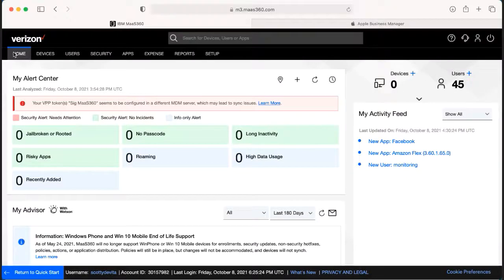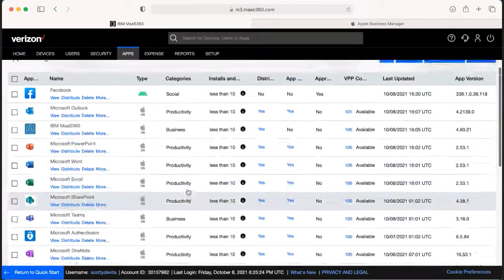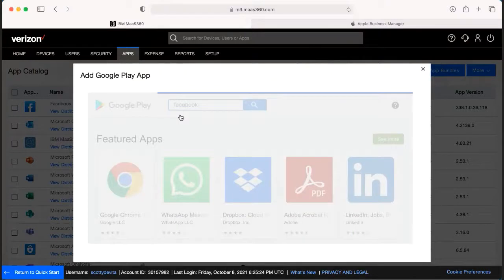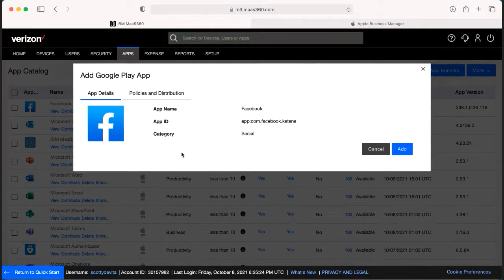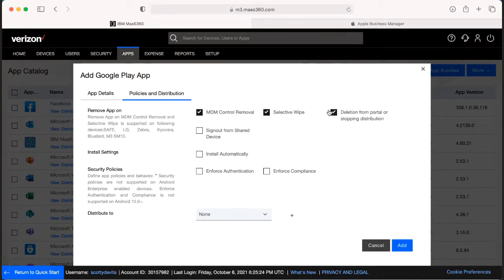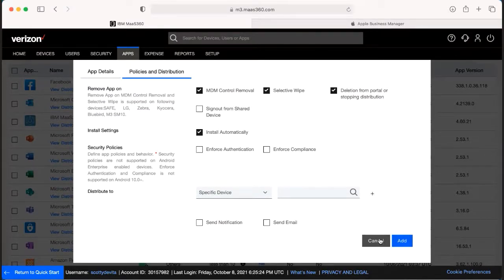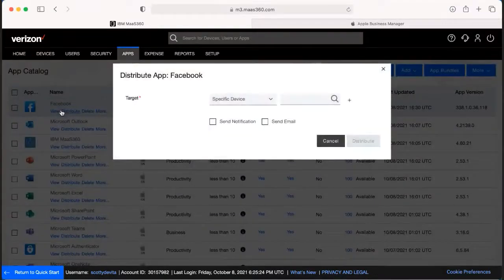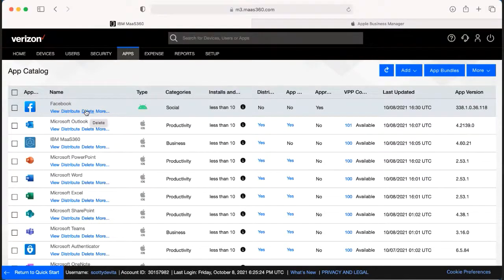IBM MaaS360 Android Applications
In this video tutorial, we cover Android applications in the MaaS360 portal. We show you how to add, distribute, and remove applications.

--- Timestamps ---
0:00 Intro
0:16 Add a New Application
1:43 Modify an Application
2:05 Remove an Application